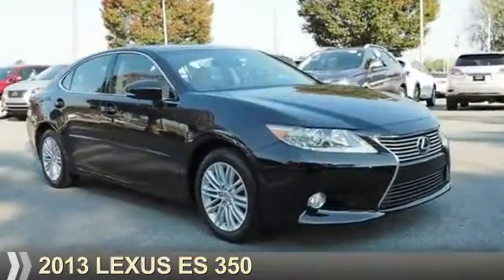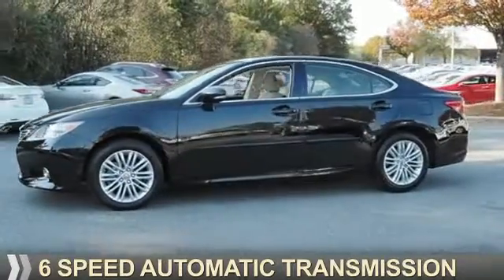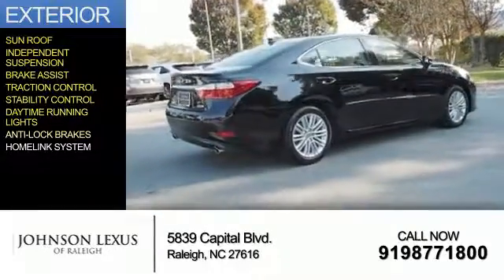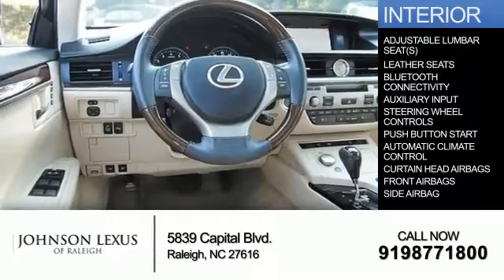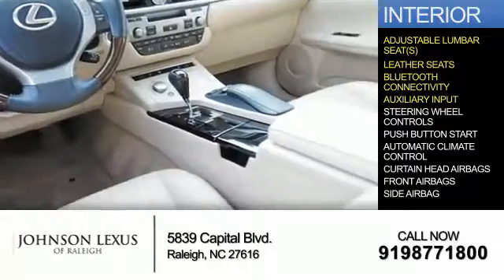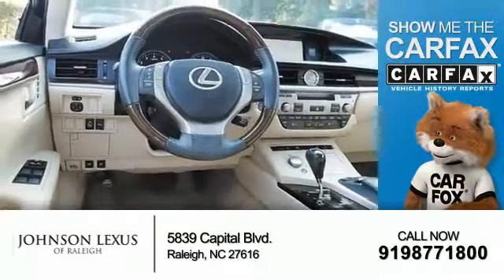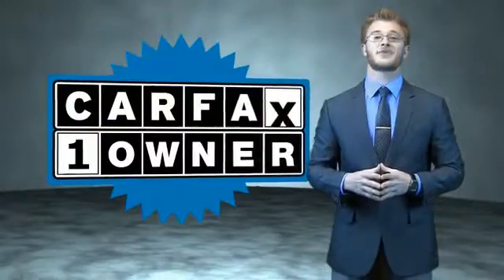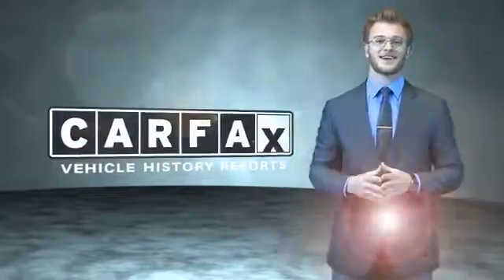2013 Lexus ES 350 for sale in Raleigh NC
2013 Lexus ES 350 for sale in Raleigh NC - Stock # 90540A
Year: 2013
Make: Lexus
Model: ES 350
Trim:
Engine: 3.5 liter 6 Cylindercylinder FWD
Transmission: 6-Speed Automatic
Color:
Mileage: 72146
Address:
VIN:JTHBK1GG7D2016538